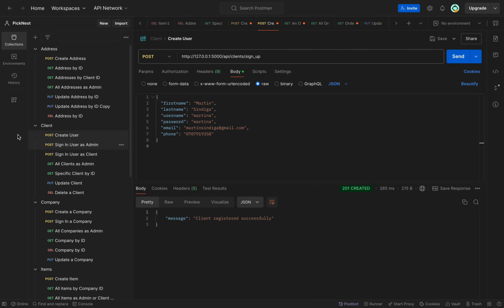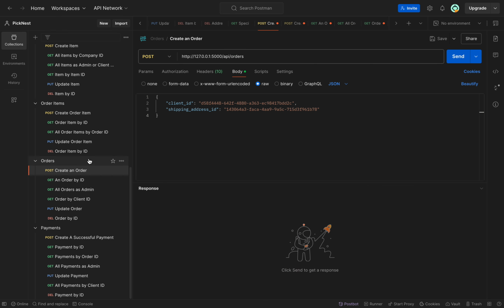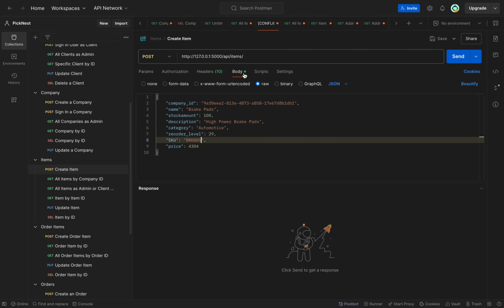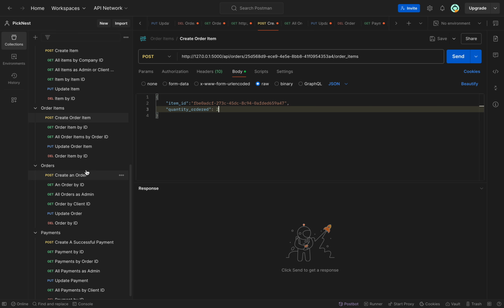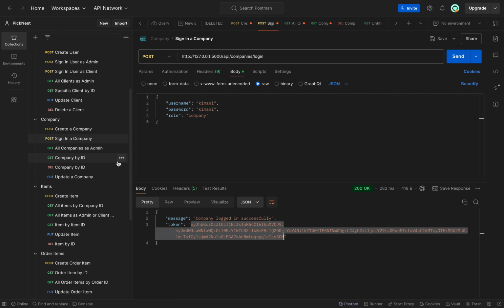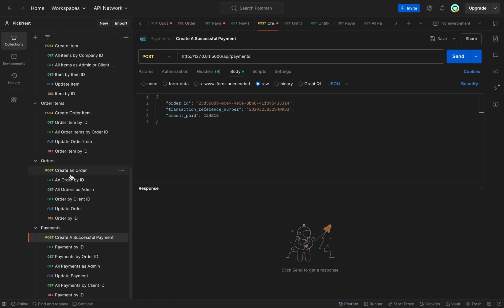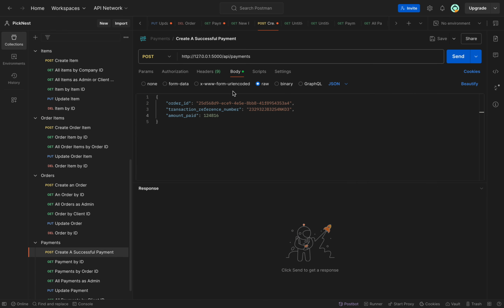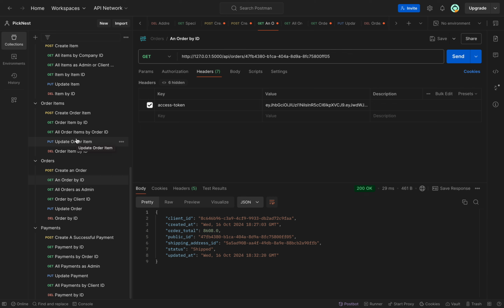Picknest Ecommerce Backend API Endpoints Demo - ALX Software Engineering Portfolio Project